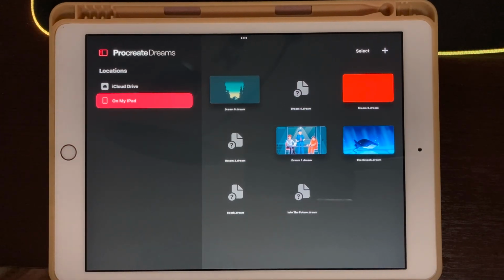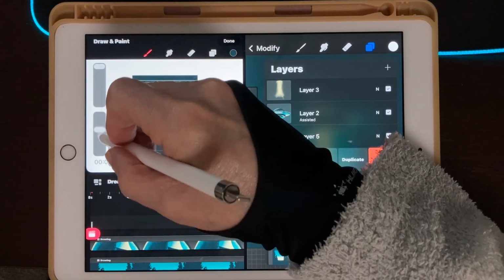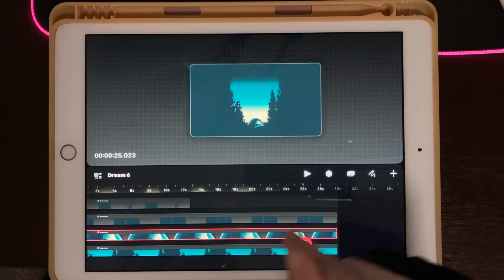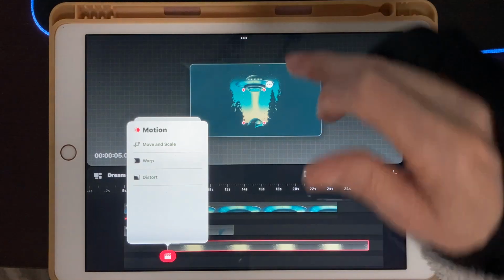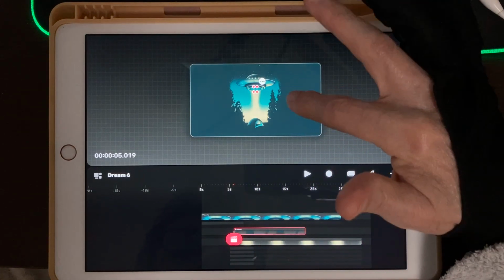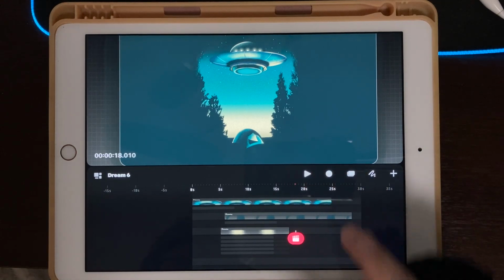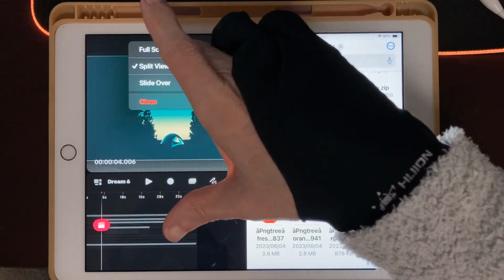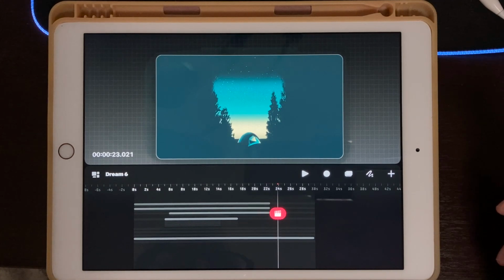Animating a Mind-Blowing UFO in Procreate Dreams! 🛸✨ (Step-by-Step Tutorial Inside!)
🚀 Dive into the world of digital art and animation with our latest tutorial: "Animating a Mind-Blowing UFO in Procreate Dreams! 🛸✨" In this step-by-step guide, we'll explore the mesmerizing process of bringing a UFO to life using Procreate Dreams.

🎨 Whether you're a seasoned digital artist or a curious beginner, this tutorial is designed to unlock your creative potential. Follow along as we break down each animation step, providing detailed insights and tips to make your UFO animation truly out of this world.

🔍 Key Tutorial Highlights:

Procreate Dreams Magic: Explore the unique features of Procreate Dreams that make animating a UFO a dreamy experience.

Step-by-Step Guidance: Navigate the animation process effortlessly with our clear and concise instructions.

Creative Tips and Tricks: Elevate your animation game with insider tips and creative hacks for a truly mind-blowing result.

🌌 Get ready to embark on a digital art adventure and transform your canvas into a cosmic masterpiece! Don't miss out on this exciting tutorial – hit play now and start animating your very own UFO in Procreate Dreams.